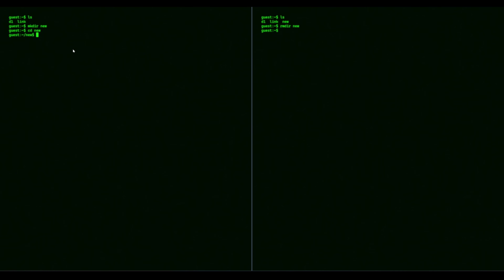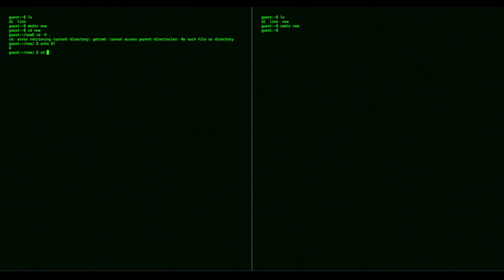Linux CD Command Explained (Shortcuts + Flags)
In this video, I cover the cd command and its various shortcuts and flags.

Chapters
Introduction - 0:00 - 1:35
Shortcut: (cd ..)  - 1:36 - 2:32
Shortcut: (cd /)  - 2:33 - 2:57
Shortcut: (cd .)  - 2:58 - 3:34
Shortcut: (cd ~)  - 3:35 - 4:17
Shortcut: cd to another users home path - 4:18 - 4:50
Shortcut: (cd –)  - 4:51 - 5:44
Shortcut: ENV variables - 5:45 - 7:39
cd flags introduction - 7:40 - 8:42
-L flag - 8:43 - 9:47
-P flag - 9:48 - 10:43
-e flag - 10:44 - 14:28